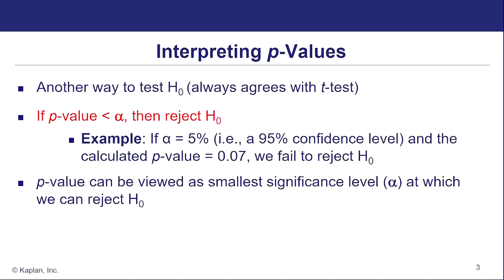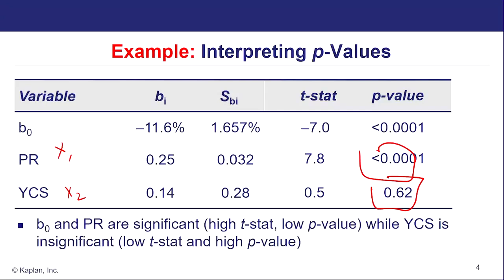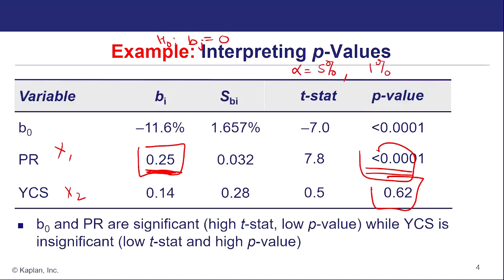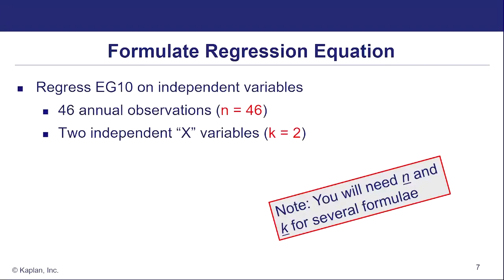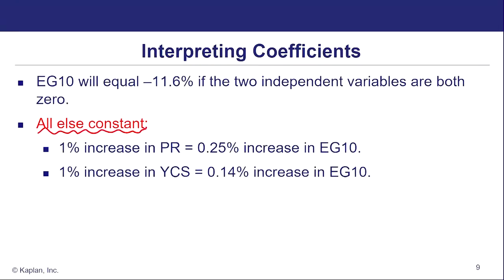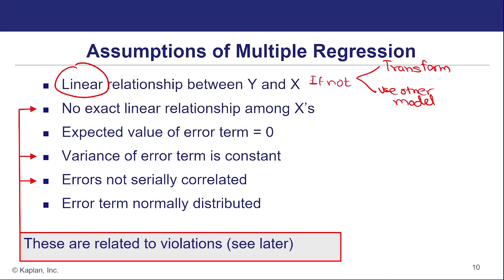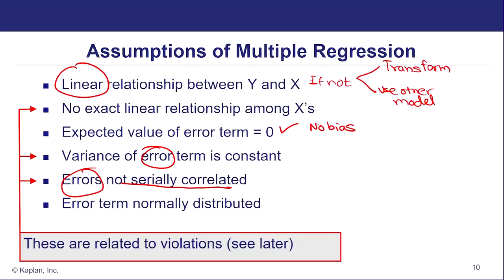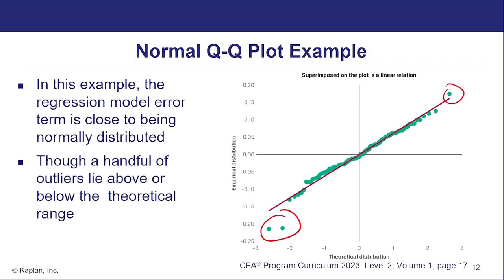Financial Shorts Regression